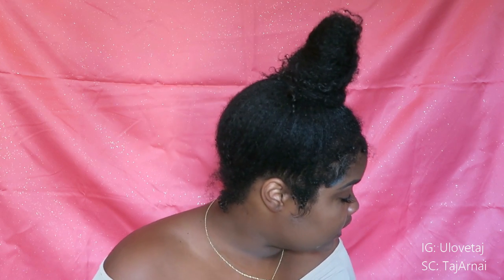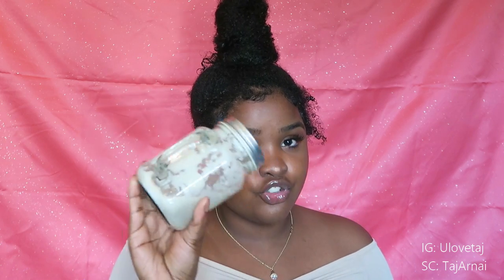WHAT THE SKIN LIGHTENING POTATO MASK DID TO MY SKIN!! 🚮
Wondering where my lashes are from?

Small upcoming YouTubers looking for a way to gain money?

Small creators looking to review free products?
Use my link to get free products + Gift cards today!